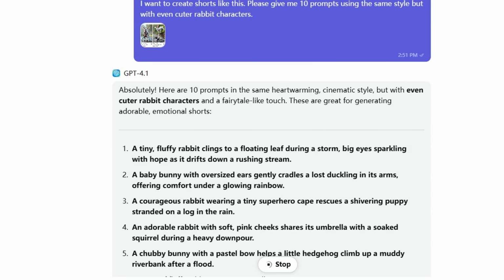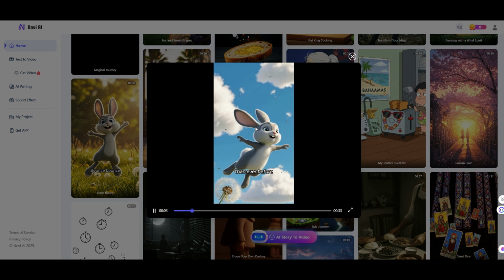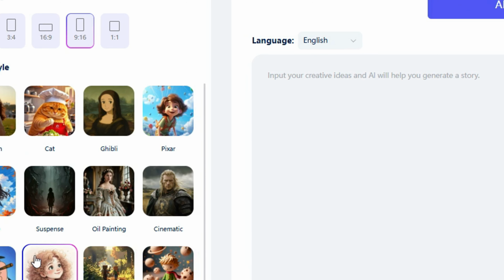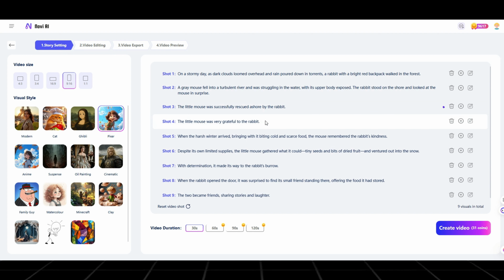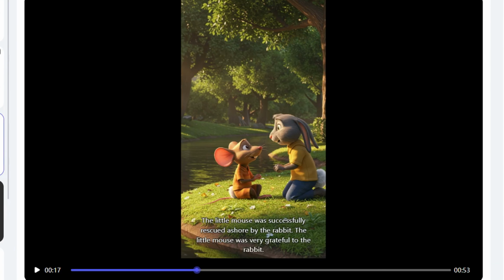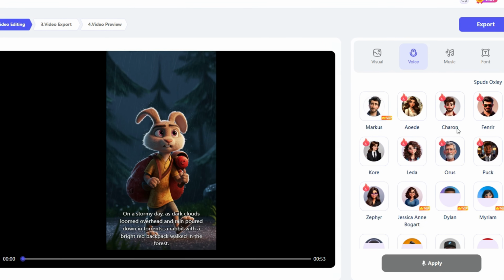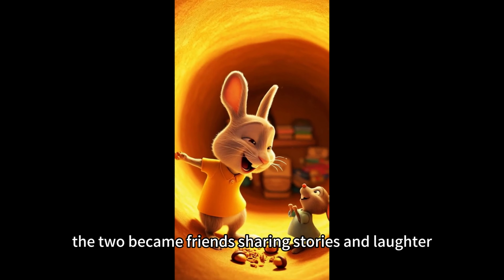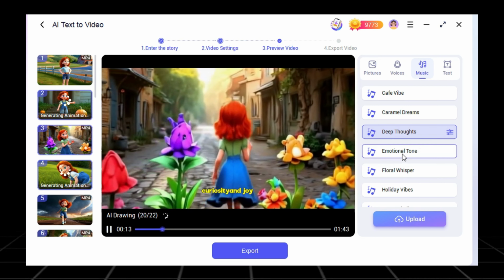I Found This FREE Ai Video Generator! Create 3D Animation Viral Bunny Niche With 1 Click Now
😍Have you noticed that many content creators are making money with the trending AI videos? These AI videos can be generated for free using AI video generators! I recommend the free tool—Novi AI!
👉Search "Novi AI" On Google, Try It For FREE!

⏱Timestamps:
0:00 Intro
1:04 All-In-One Ai Tool---Novi AI
1:26 Tutorial For Creating 3D Animation With Novi AI